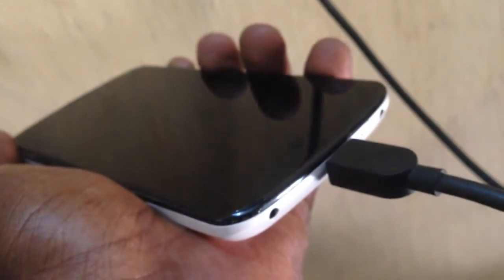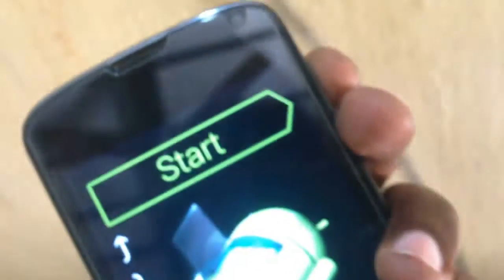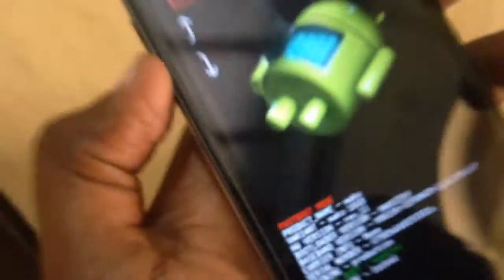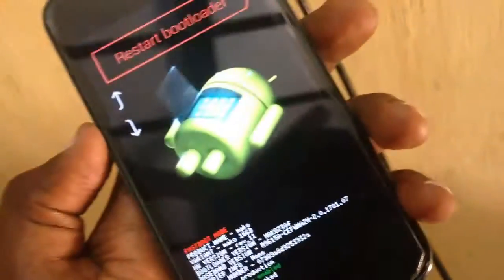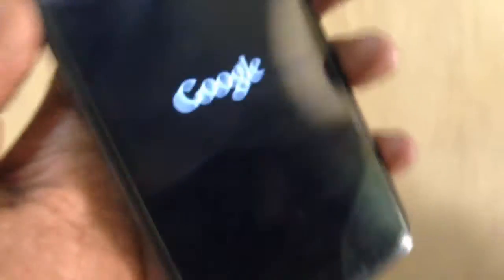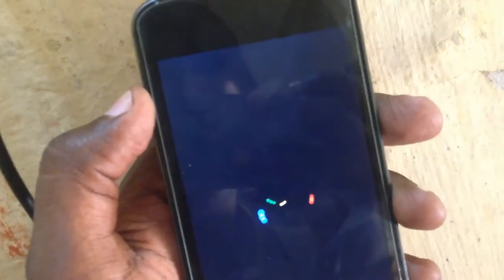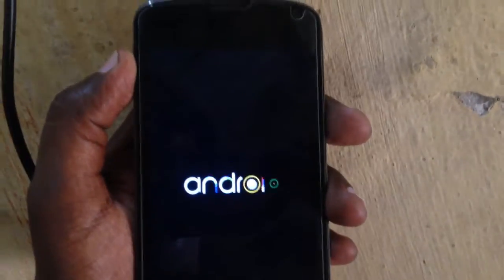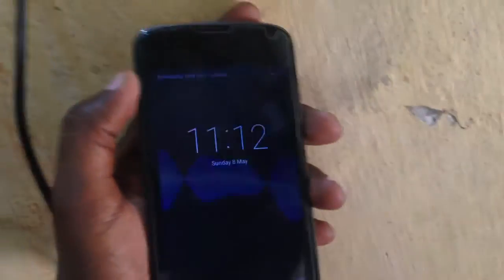****LG NEXUS 4 DEAD OR BLACK SCREEN FIX******method 2